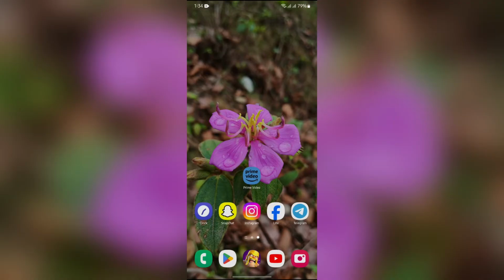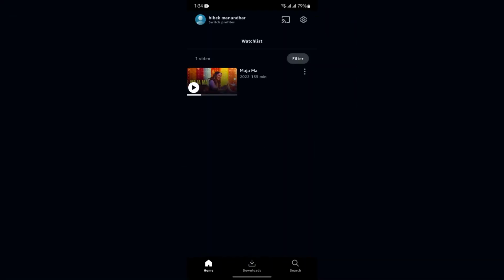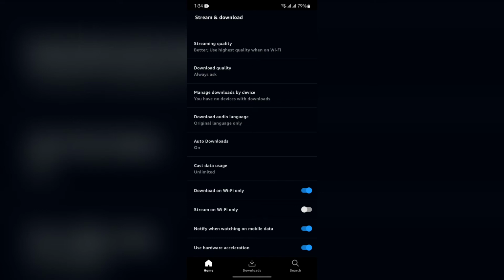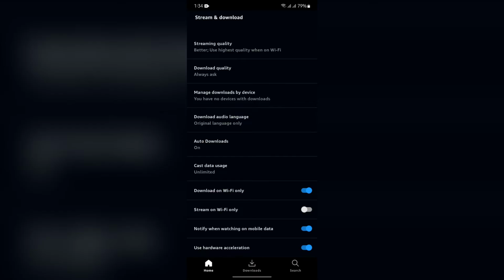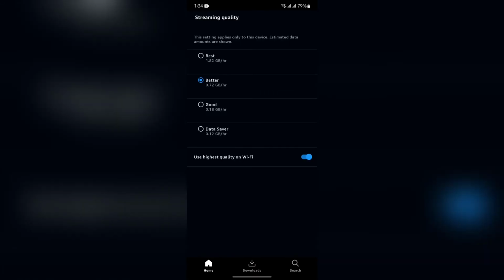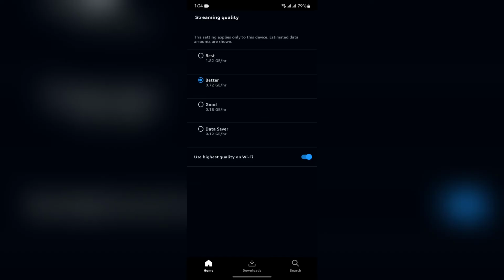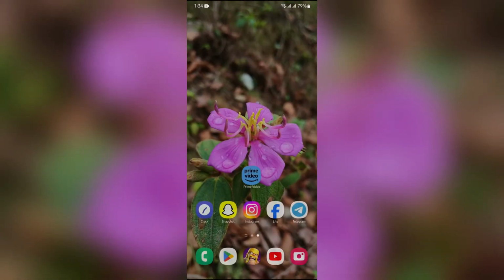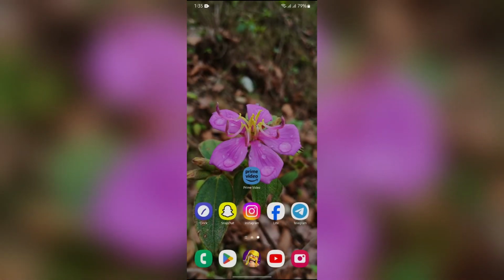How to Change Dimensions on Amazon Prime (2024) | Edit Dimensions on Amazon Prime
In this video, you'll discover how to change video dimensions in Amazon Prime. We’ll guide you through the process of adjusting the aspect ratio and screen size for optimal viewing on your device. Customize your viewing experience by following our simple steps to ensure the best display quality.